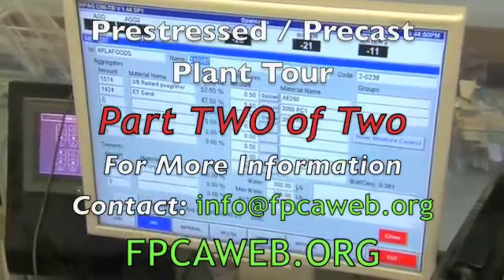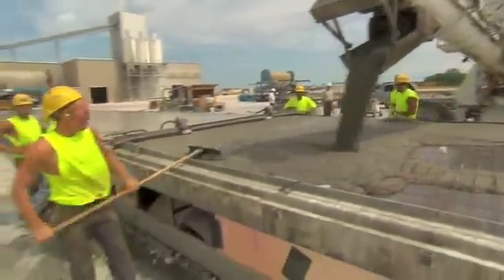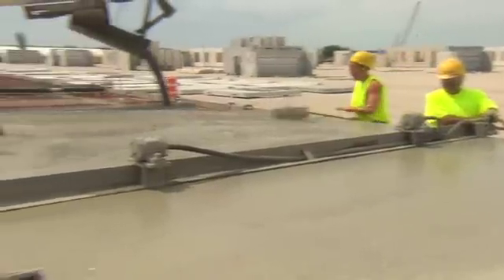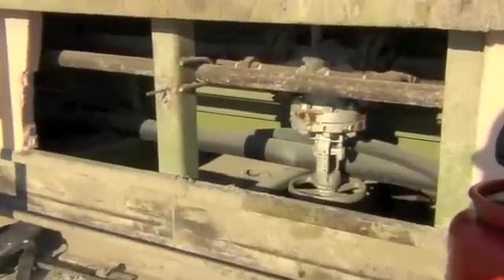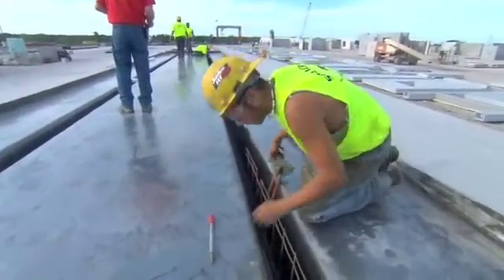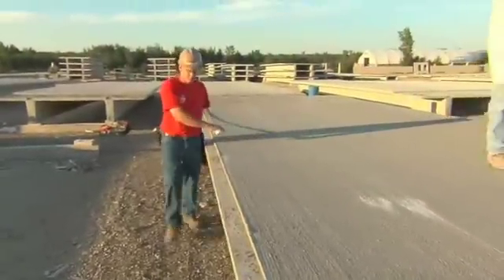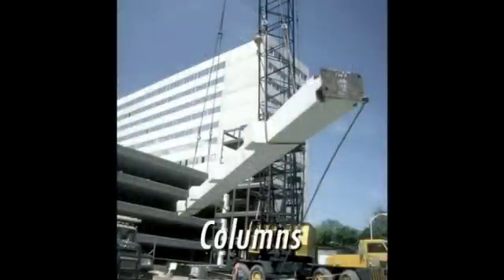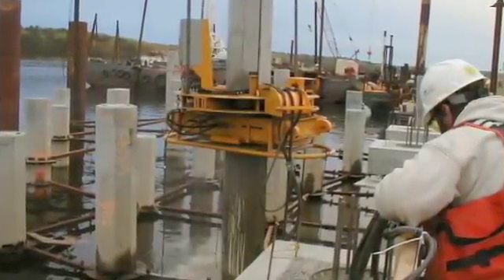Prestressed / Precast Plant Tour Part 2 of 2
This is Part two of a two part video tour of a prestressed / precast concrete plant. Learn how a double tee  structural prestressed concrete member is plant produced.